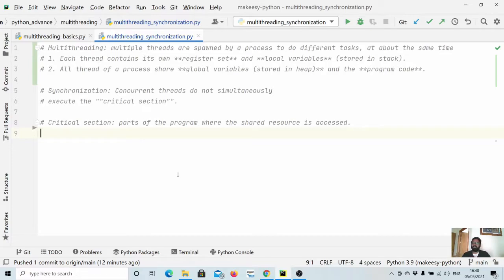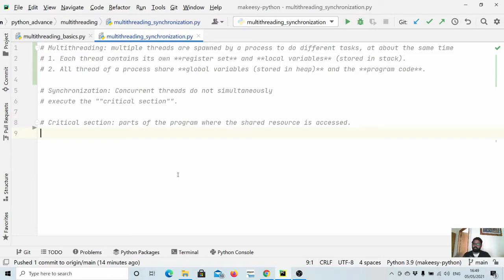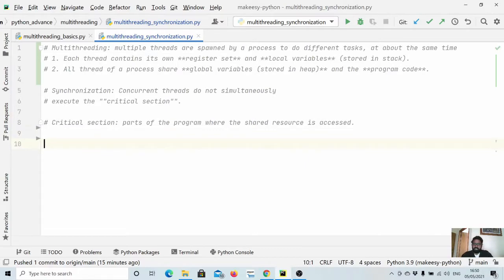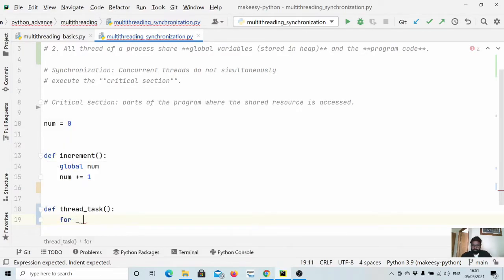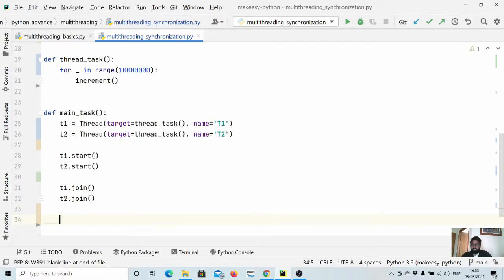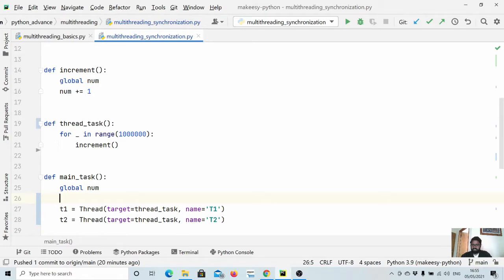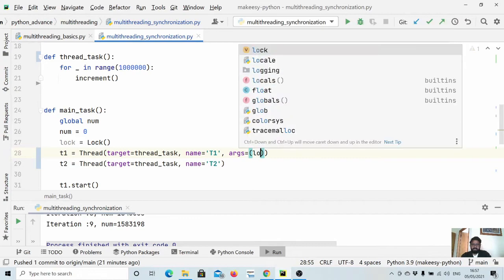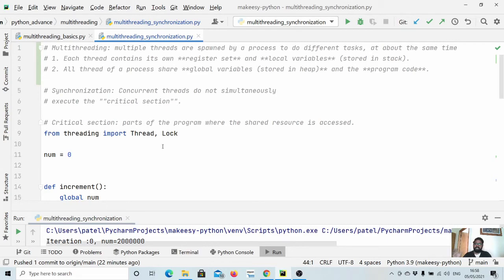Advanced Python #10 | Multithreading in Python : Synchronize Critical Section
Multithreading in Python: Synchronize Critical Section

Race condition occurs when two or more concurrent threads try to execute the shared/critical section of the program. In this tutorial we'll learn how to avoid Race Condition with Multithreading.